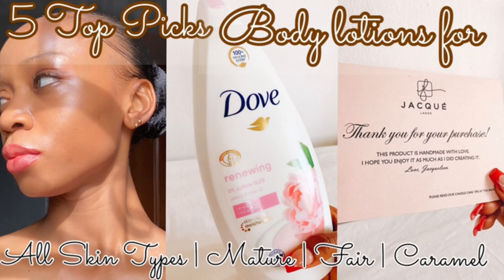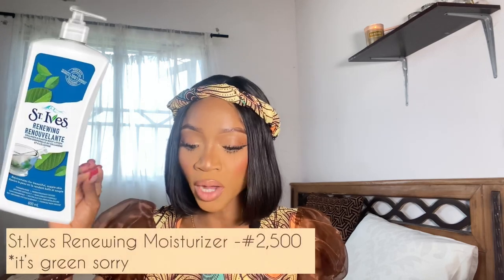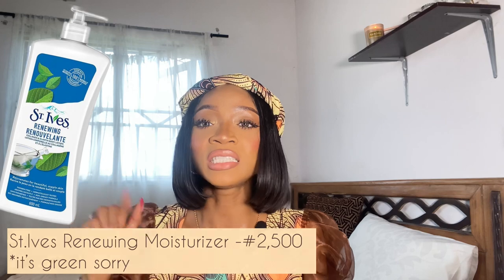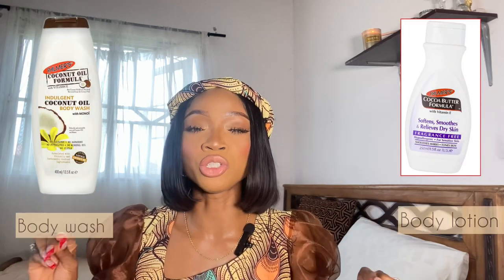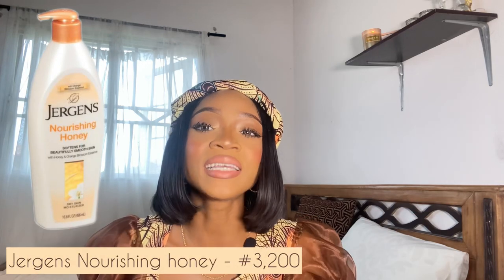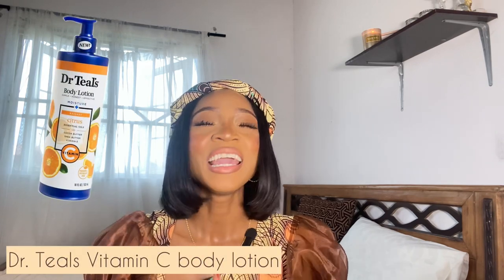5 Top Affordable lotions for Fair Glowing skin | All Skin types | Mature Skin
On this channel I will be sharing skincare tutorials , beauty tips & lifestyle vlogs.

Shower routine
Bodycare
Home fragrance
Wig tools
How to maintain your Bob wig
How to look beautiful
Beauty Maintenance
Dove shower gel
How to keep your teeth white
Selclfcare habits